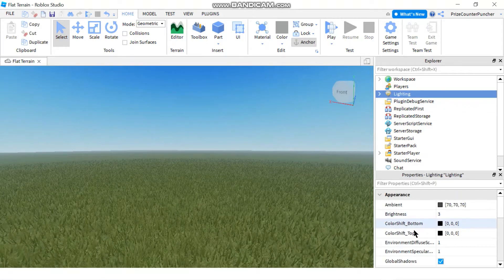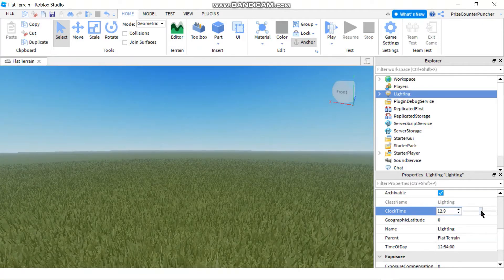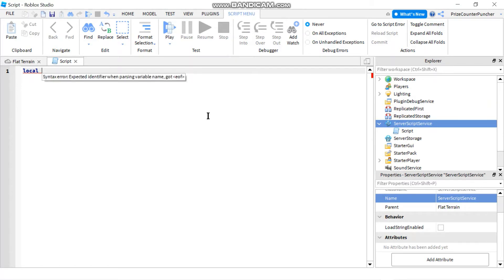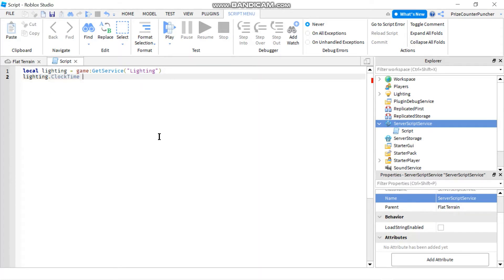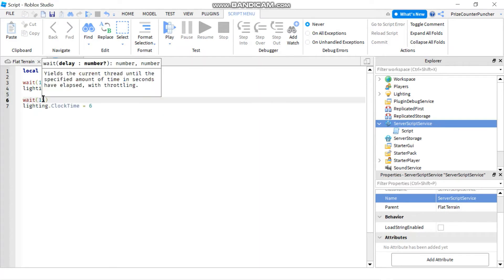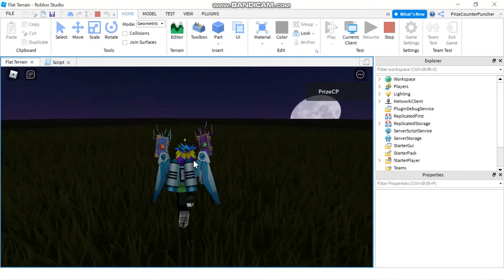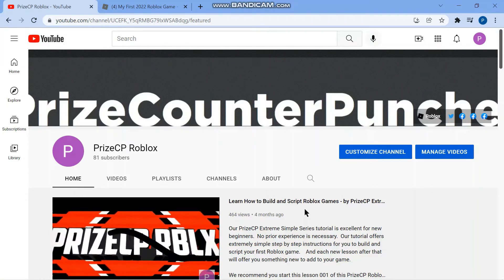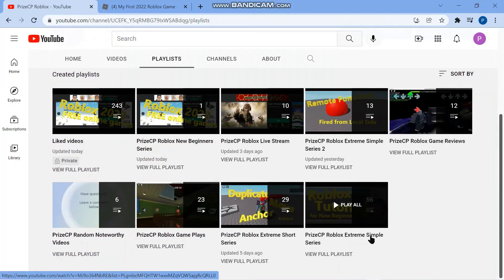How to Change Clock Time, Time of Day (Roblox Studio Tutorial for New Beginners Series) (N019)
In this scripting scripts tutorial, you will learn how to use scripts to change your games time of day property (TimeOfDay).  You will learn how to use the Lighting Service to set your games clock time property (ClockTime).  You will learn how to make your games environments, bright or dark, by setting the clock time to daytime or nighttime.